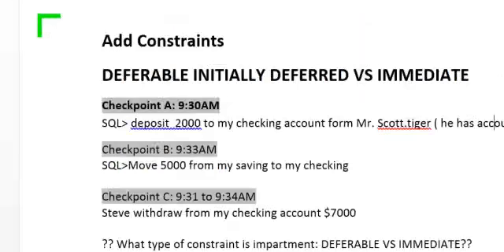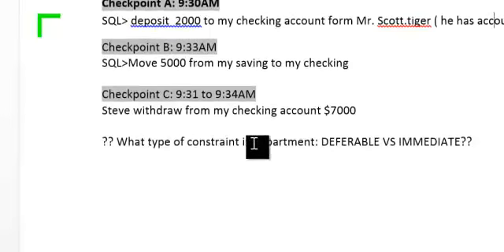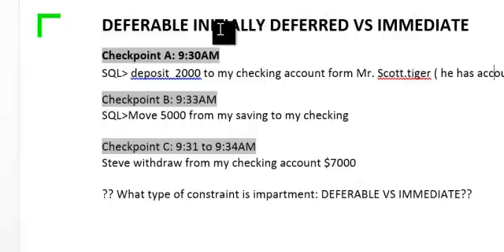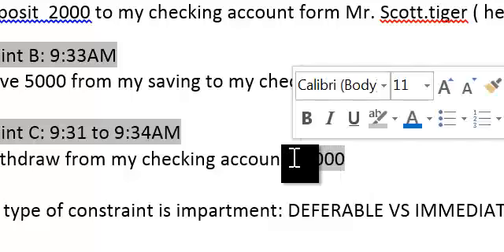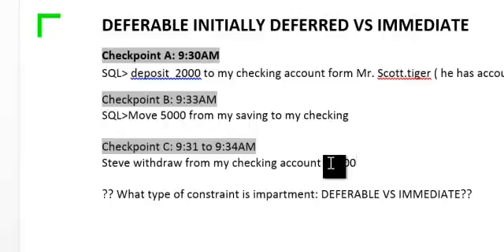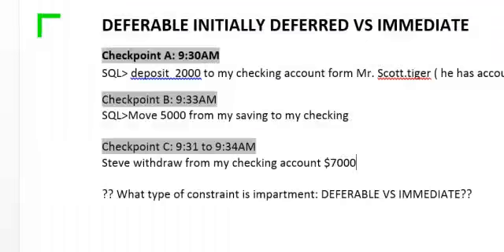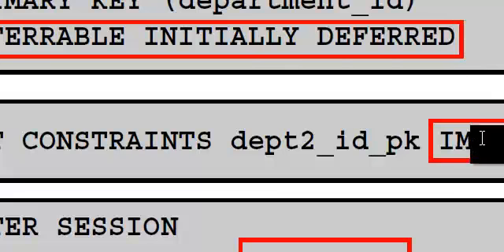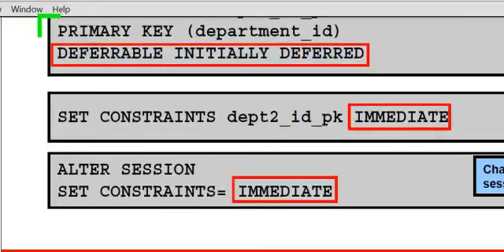ITSE1345_Mod13_2(DEFERABLE)